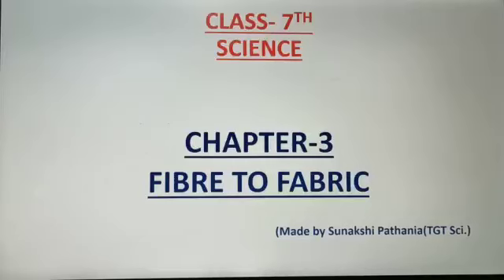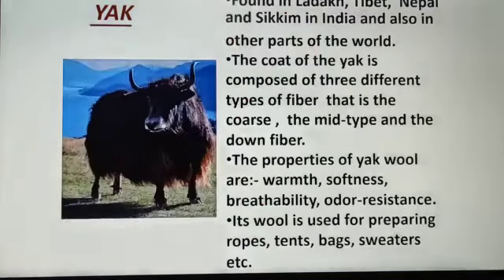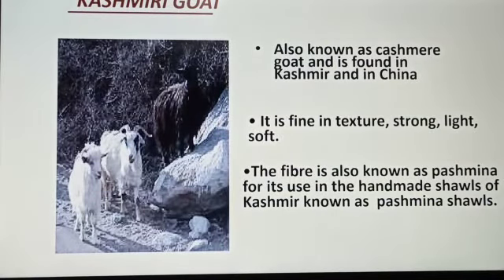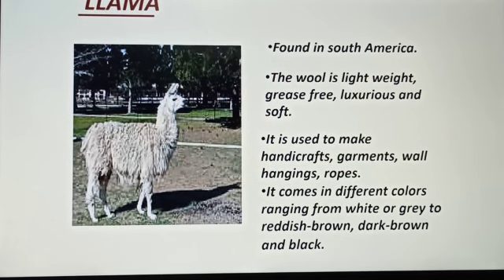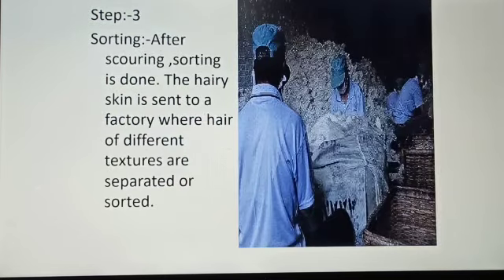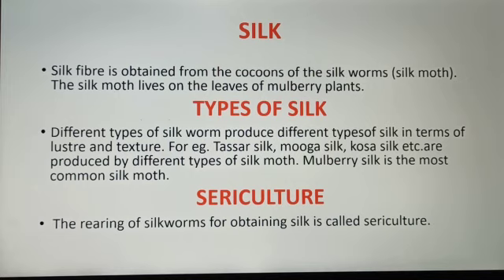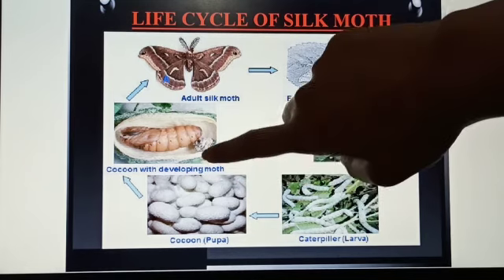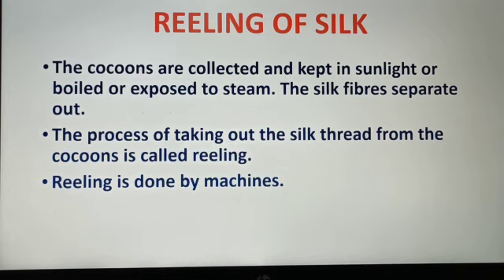Class -7 Science Chapter-3(Fibre to Fabric)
Made by Sonakshi Pathania